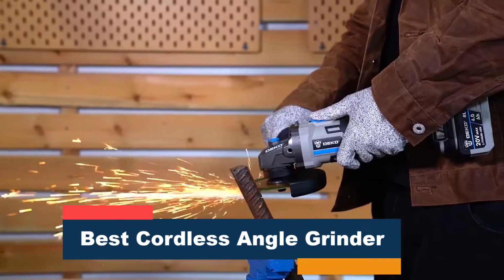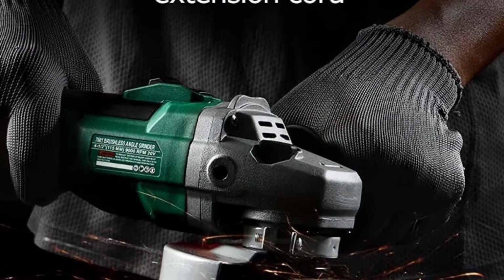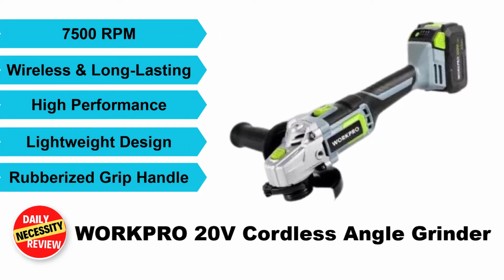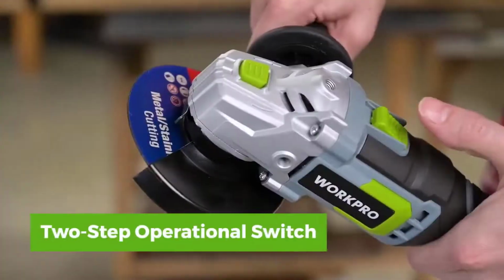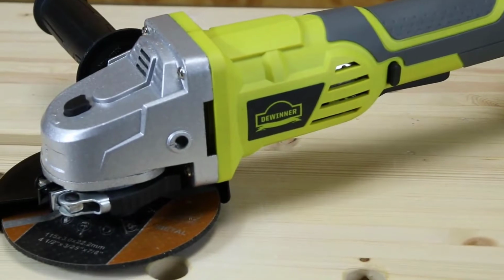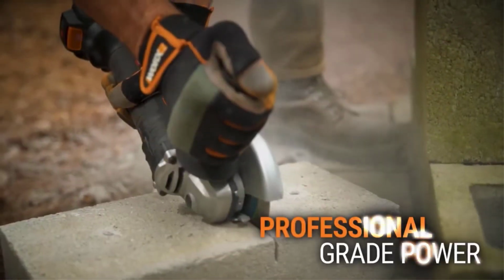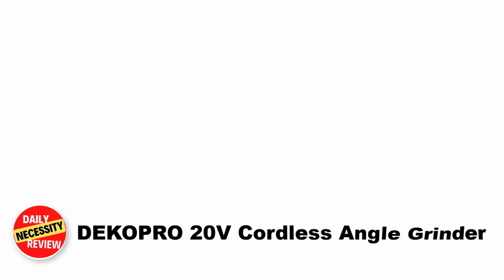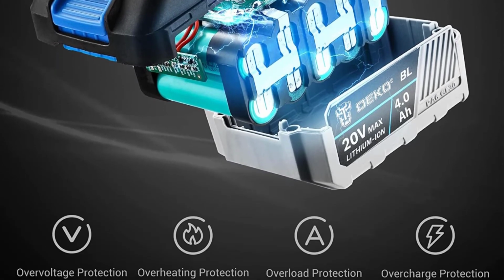Best Cordless Angle Grinders 2022 | Top 5 Best Cordless Angle Grinder Review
✔️ Best Cordless Angle Grinders

📌Product Link📌

✅ 1.

✅ 2.

✅ 3.

✅ 4.

✅ 5.

Hey guys in this video we are going to be checking out the best product. You can buy it right now. We made this list based on our personal opinion and hours of research & we have listed them based on type of  features and price. We have Included options for every type of user so whether you are looking for a best budget.